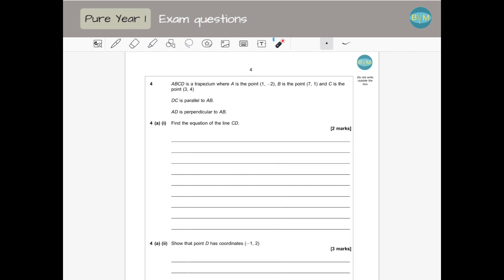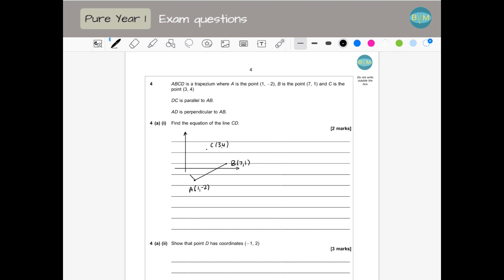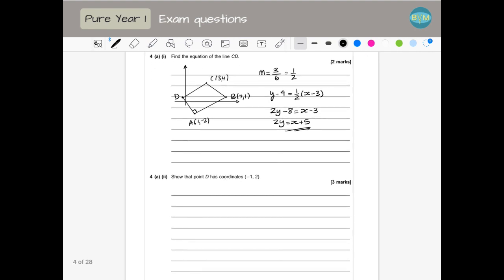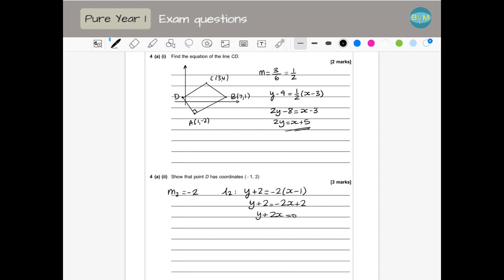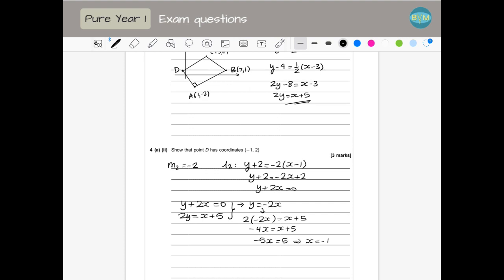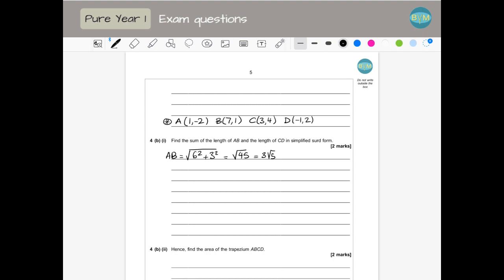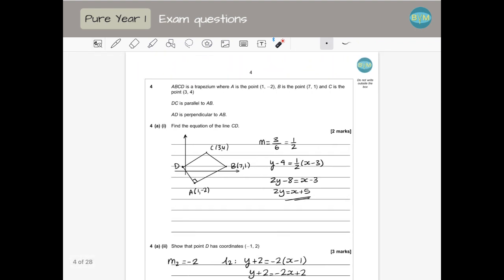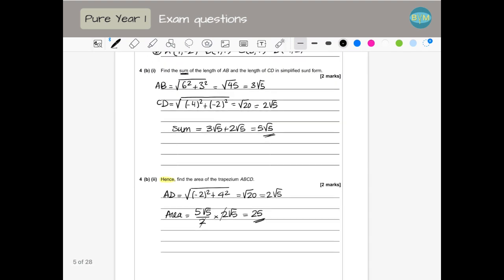AS level maths November 2021 Question 4 Paper 1 AQA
Straight lines question. Find area of trapezium.